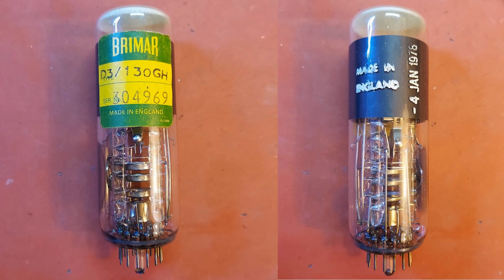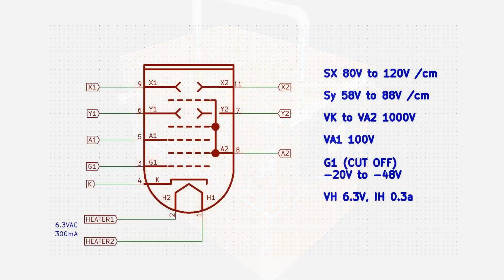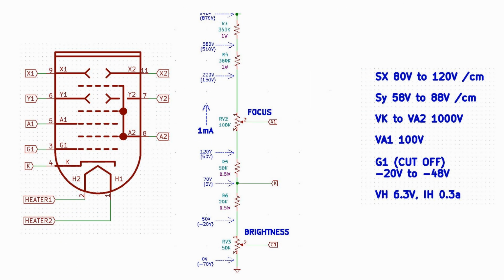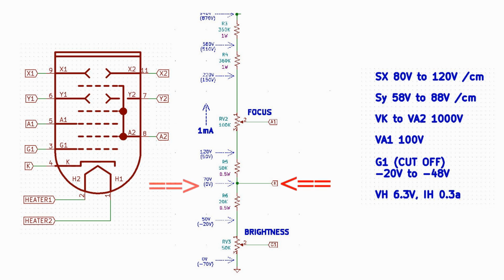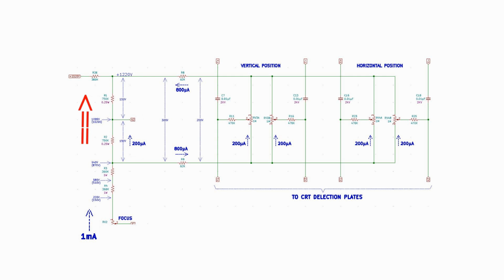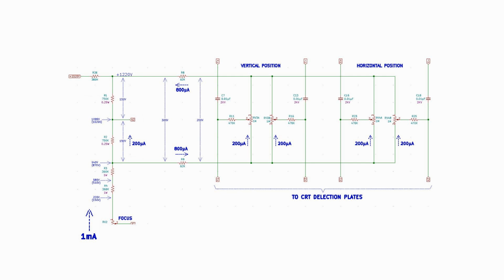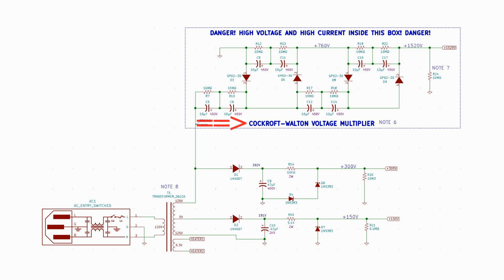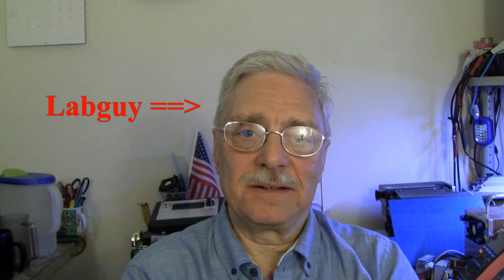Bob-O-Scope, Part 1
Labguy starts a new project today. based upon a neat 3cm or 1 and 1/4 inch cathode ray tube, the foundation of a very compact and simple X, Y and Z display is constructed. This tube is the D3/130GH made by Brimar in January of 1978. We deep dive the DC circuits required to make the tube operate at its most basic level. Comparison is made between this tube and it's equivalent competitor, the Cossor 1CP1 also known as the Philips DG3-91. Sit back and enjoy a layman's lesson in simple electrostatic CRT circuit design. Do you have an electrostatic CRT in the one to three inch class?
WARNING. These projects operate at moderately high voltages and medium currents. Consider your safety at all times and work with care. If in doubt, don't risk it.
Most of all, enjoy the project. If you like the video, you know what to do.
~Labguy~